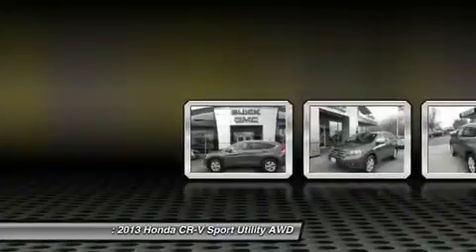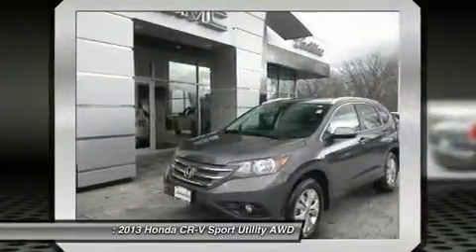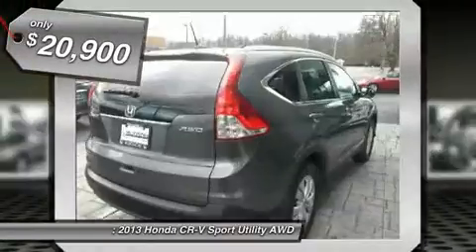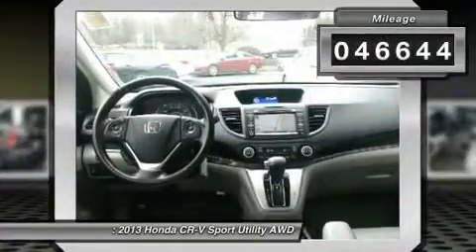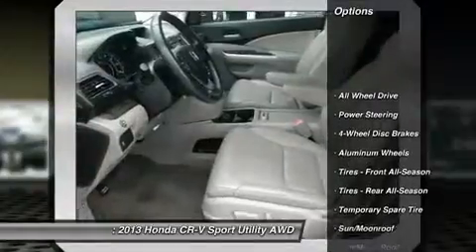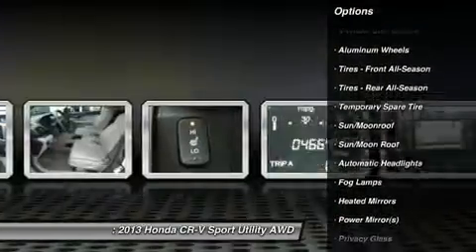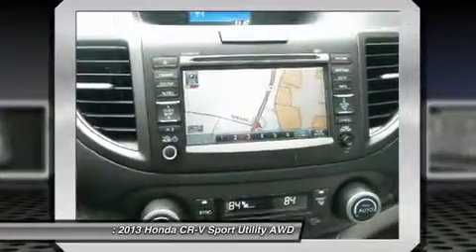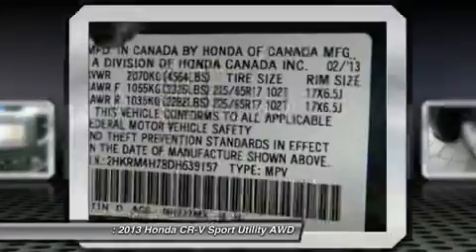2013 Honda CR-V 24166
2013 HONDA CR-V Poughkeepsie, NY
Stock# 24166

2023 South Rd.